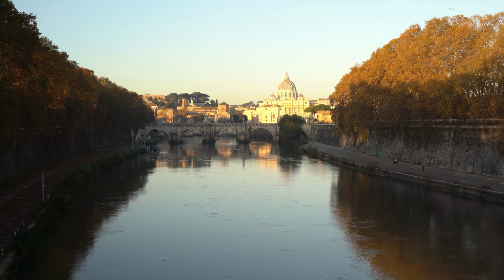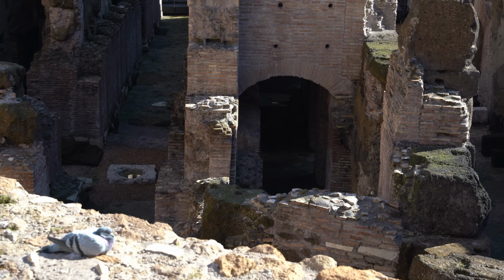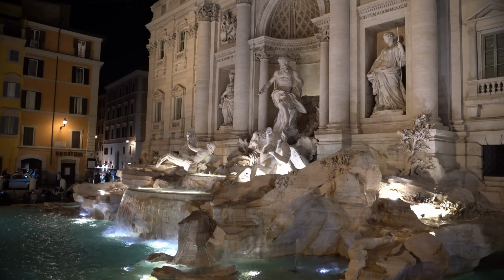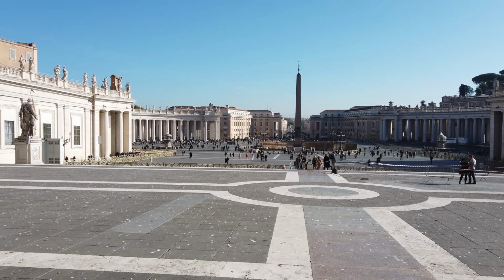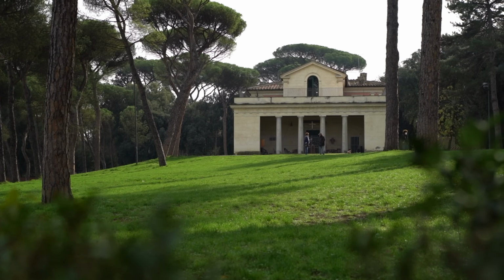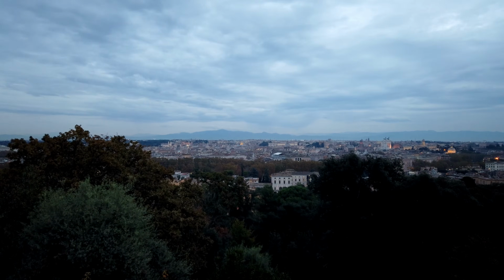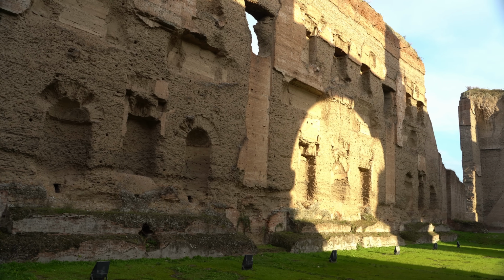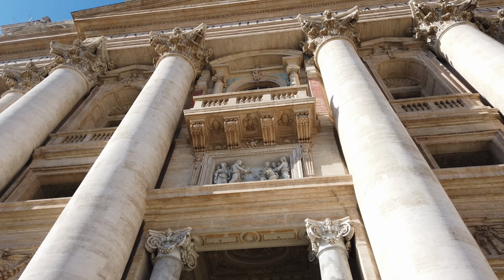Rome in 4 Days: The Only Itinerary You Need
for our detailed Rome in 4 Days Itinerary & Guide for our guide about how to visit the Colosseum!

0:00 Intro
1:03 Day 1: Essential Rome
4:13 Day 2: The Vatican
7:33 Day 3: La Dolce Vita
10:23 Day 4: Rome Like a Local
13:26 Learn More About Rome

Rome is one of the prettiest capital cities in Europe, a destination that you must visit at least once in your life. In this video, we’re taking you on a virtual trip around the Italian capital, highlighting all the amazing places to see in Rome in 4 days.

From the Colosseum, the Roman Forum and the Vatican City to the Baths of Caracalla, the Jewish Quarter and the Giardino degli Aranci, in this video we made sure to include some of the top things to do in Rome but also several lesser-known gems.

If you’re currently planning a trip to Rome, download the ultimate 4-Day Rome Itinerary in PDF form by buying us a beer

For suggestions on the best places to stay in Rome, read our Rome accommodation guide

Please consider using the links below when planning your trip to Rome.

TRAVEL RESOURCES FOR ROME, ITALY

St. Peter’s Basilica from Top to Bottom with Dome Climb & Crypt